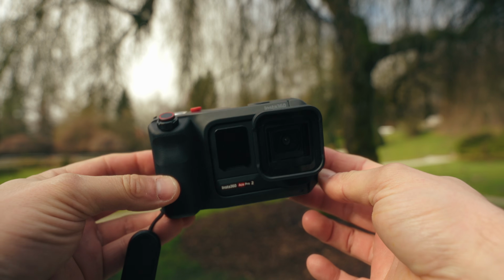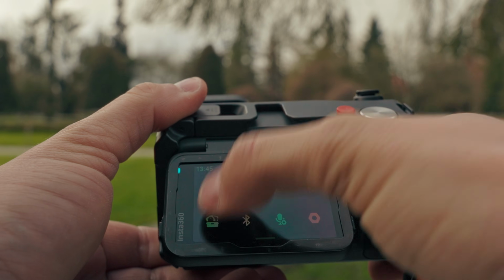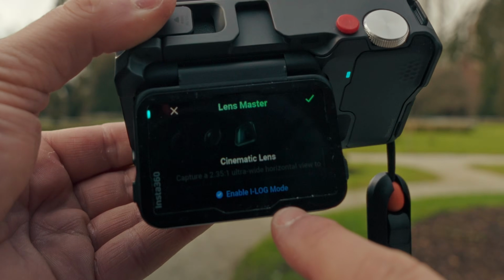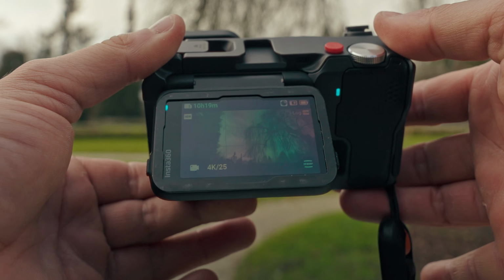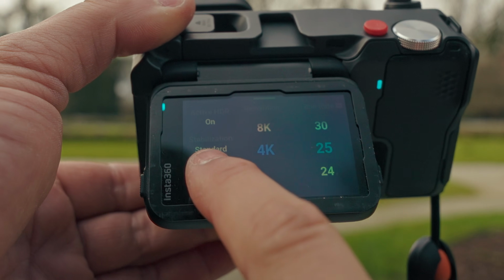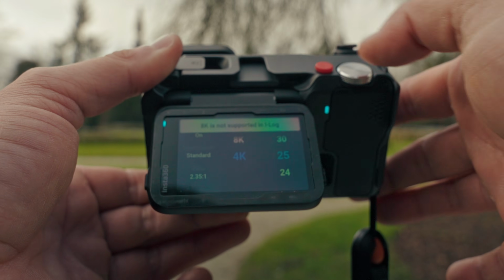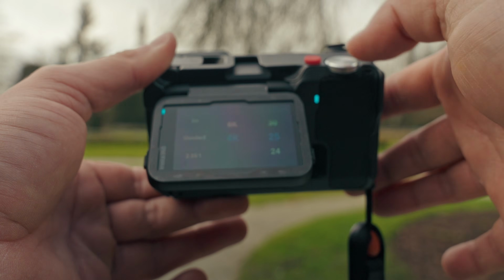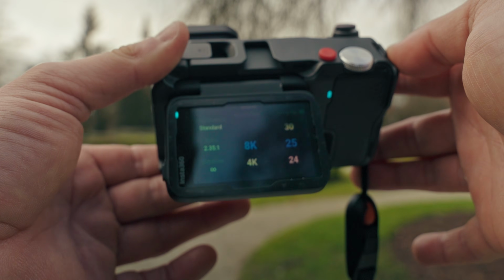Should You Get the Cinematic Lens for Insta360 Ace Pro 2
I've tested the cinematic lens for the Insta360 Ace Pro 2 and it's not anamorphic. It gives the anamorphic flares and sets your camera for the cinematic look.